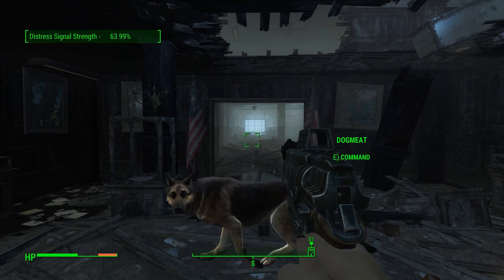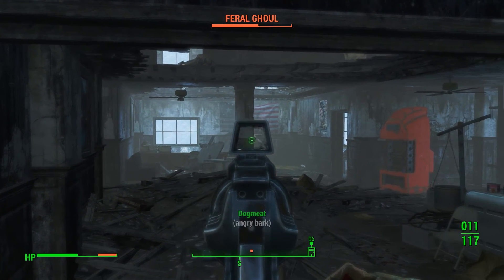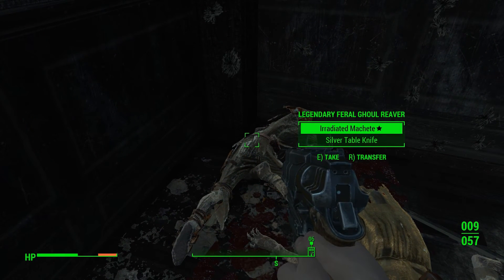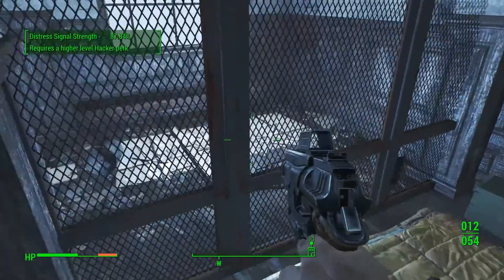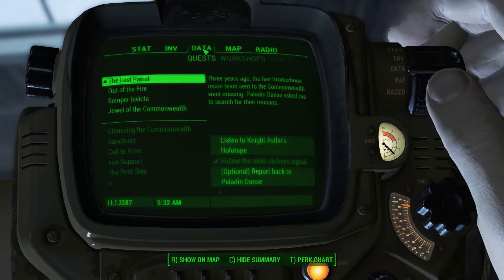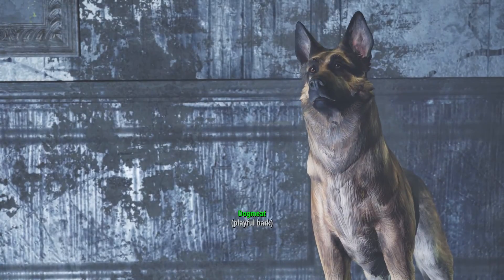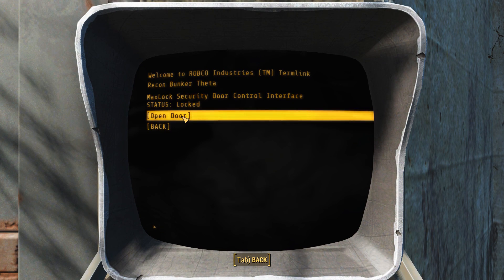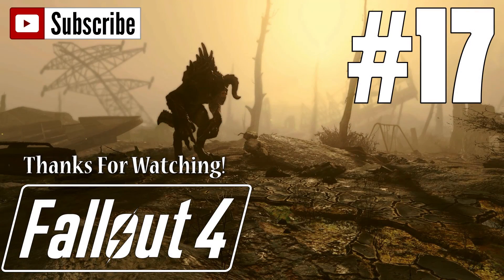Satellite Station - Fallout 4 Let's Play Part 17 [PC]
Fallout 4 Let's Play Walkthrough Playthorugh

Fallout 4 is set in a post-apocalyptic Boston in the year 2287, 210 years after a devastating nuclear war, in which the player character emerges from an underground bunker known as a Vault. Gameplay is similar to Fallout 3. The player completes various quests and acquires experience points to level up their character. With first- and third-person perspectives available, players can explore Fallout 4 '​s open world setting at will, allowing nonlinear gameplay. Companions can accompany the player on their voyages to assist them in battles and help with scavenging. Players have the ability to construct and deconstruct buildings and items, and use them to build a settlement, which can attract and be inhabited by non-playable characters.